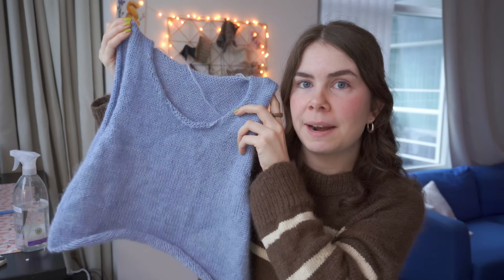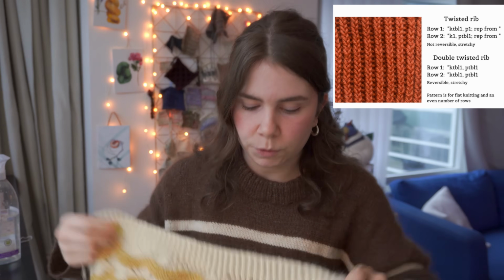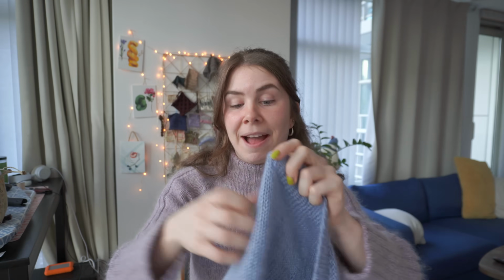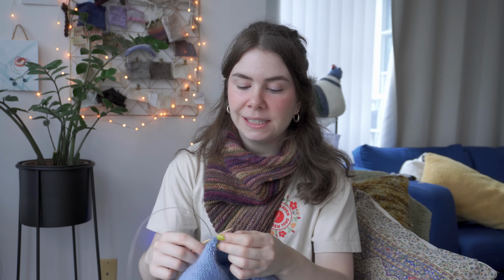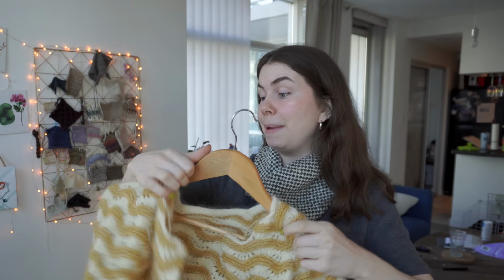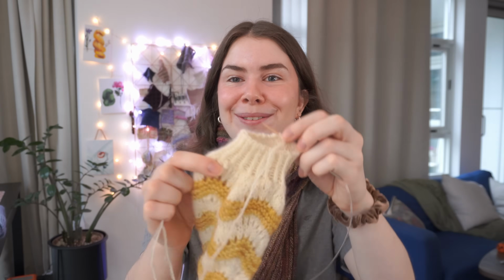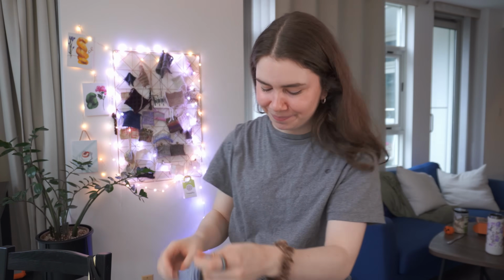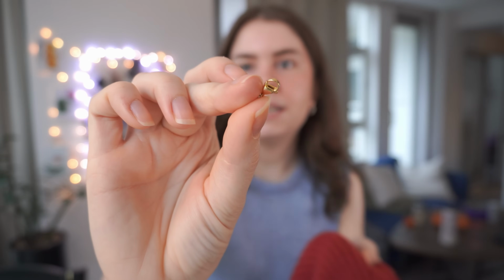Knitting Through the Long Weekend✨ How Much Can I Get Done??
and get the first full year of Craftsy Premium for only $1.49

Instagram ➪ / knittingwitheve
Ravelry (Add me as a friend!)

Time Stamps
00:00 - Intro - Friday
01:20 - Craftsy
03:39 - Novice sweater Vest
05:30 - Jean Sweater
09:54 - Saturday - working on my vest
12:09 - Sunday - Finishing the vest!
13:26 - Movie Rant :)
17:14 - Monday - working on my cardigan
21:03 - The Reveal - Jean sweater
23:18 - The Reveal - Novice slipover
29:14 - Outro

What im knitting on
Jean Sweater by Johanna Gehrisch